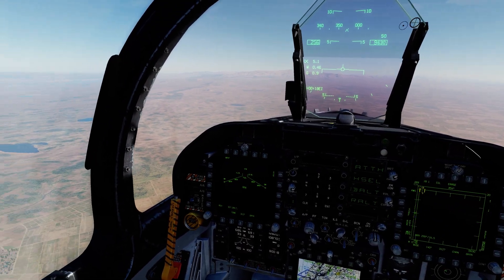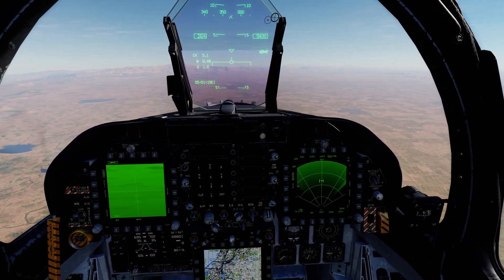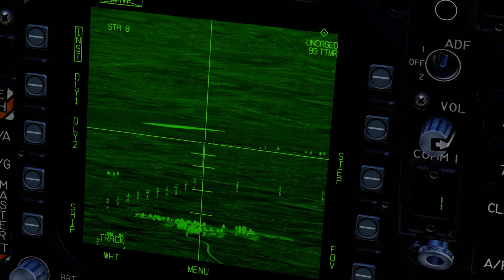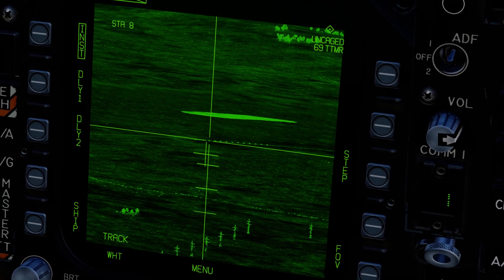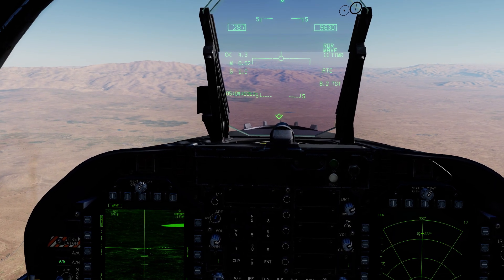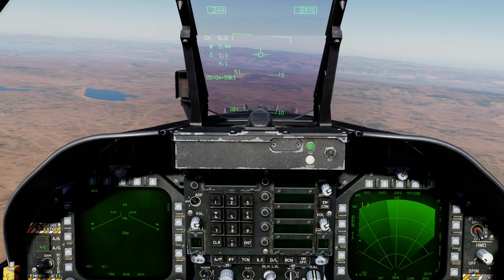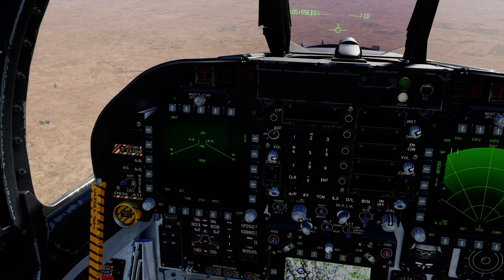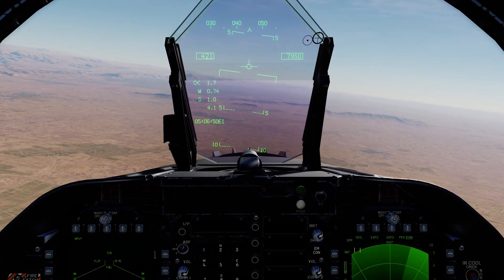DCS: F/A-18C GMT Radar Mode and AGM-65F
A short video on how I used all my four Mavs in a single pass. Target finding was very easy with the GMT mode. If you know any way to do this more efficiently, please let me know.